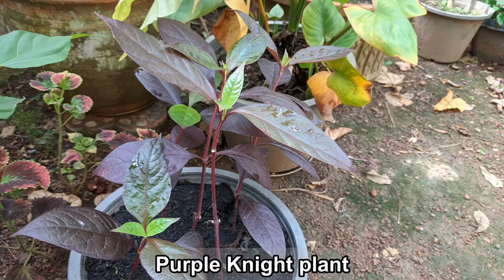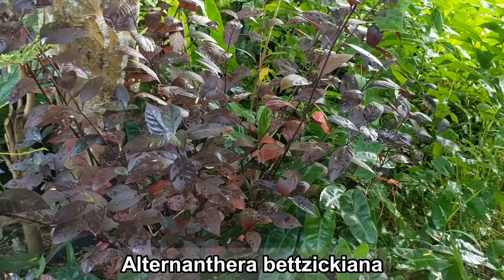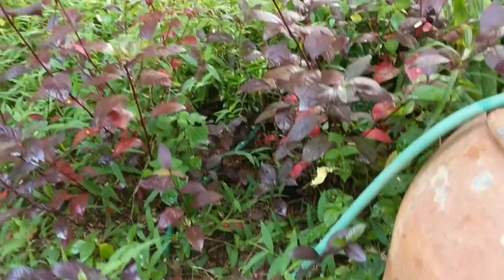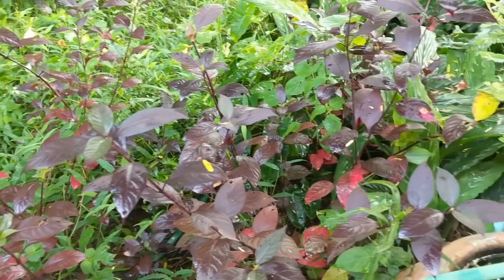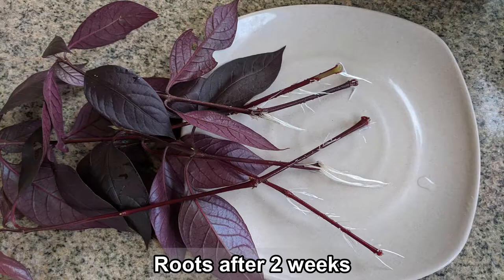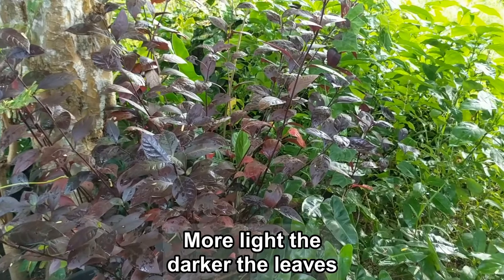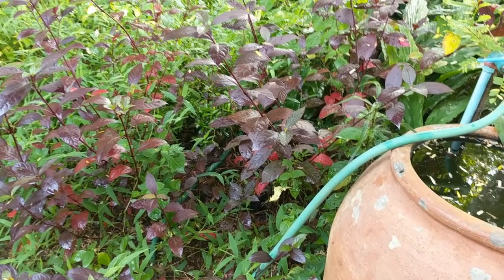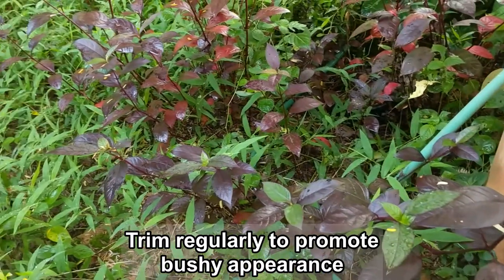Growing Purple Knight Plant - The Calico Plant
Growing Purple Knight Plant aka Calico Plant

Scientific Name: Alternanthera bettzickiana. Though maybe it's an Alternanthera dentata or Alternanthera brasiliana

Common Names: calico plant, purple knight, ruby leaf, Baptist plant, Parrot leaf, border plant, Jacob’s coat, Joseph’s coat, red calico plant, joyweed, shoofly, Alternanthère de Bettzick, Papageienblatt, 锦绣苋
Thai names: ผักเป็ดแดง, ผักเป็ดฝรั่ง, พรมมิแดง

Alternanthera is a genus of up to 150 species, most of which are native to South America. It can now be found all over the world and is super easy to grow and take care of. It will produce small white flower balls, in pompom shape. Propagate them from stem tip cuttings placed in water. It takes about 2 weeks to grow roots. They can be grown in a pot or planted directly in soil. When exposed to a lot of light the leaves turn a beautiful dark purple color. With less light the leaves will be more green tinged. Note that the plant will tend to droop if placed in really hot temperatures and with strong direct sunlight. It also requires sufficient water to prevent drooping. This plant is often used as a border plant. The plant can grow rather quickly, and get leggy, so it does require regular trimming to help maintain a bushy appearance. The purple knight makes a colorful addition to your garden and is very easy to take care of and propagate.

# How do you take care of a purple Prince plant?
# How do you take care of a calico plant?
# How do you take care of a Purple Knight Plant?
# How do you root a calico plant?
# How do you propagate a calico plant?
# Can alternanthera grow in shade?